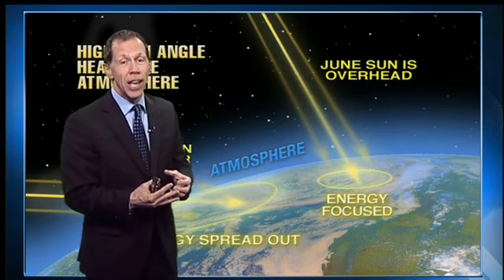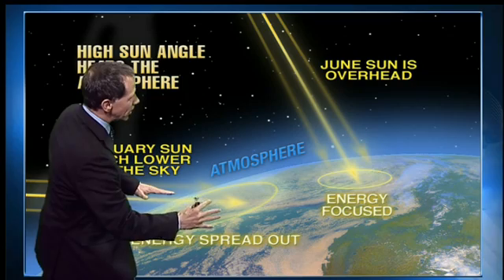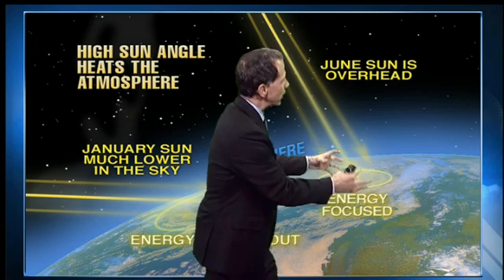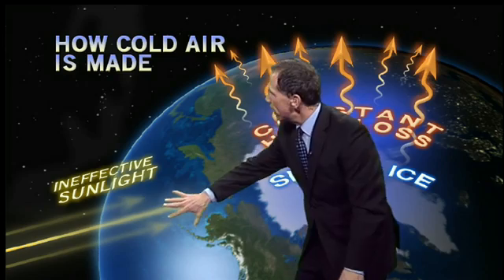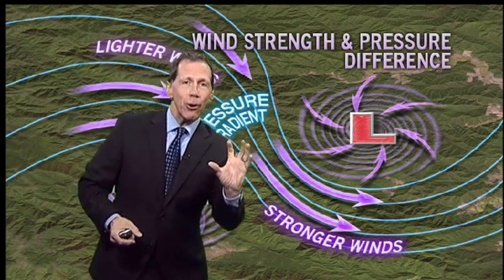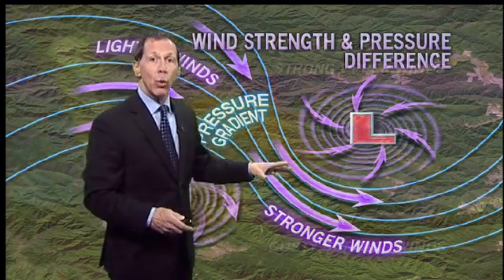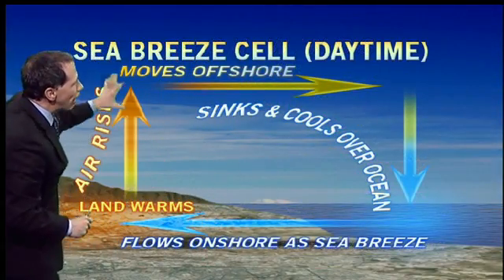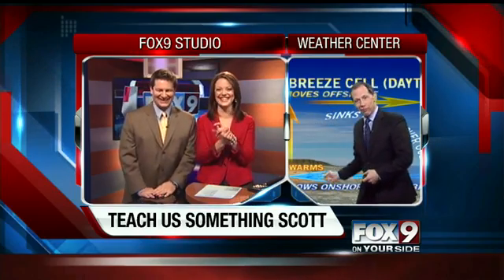Why does the wind blow?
Jett is tonight's Weather Whiz Kid from Star Elementary School with this very important question.